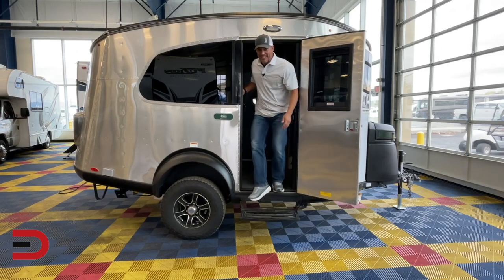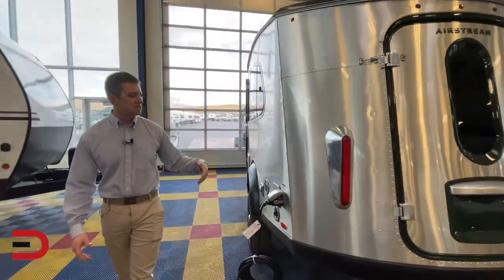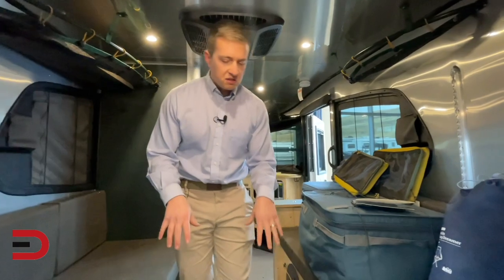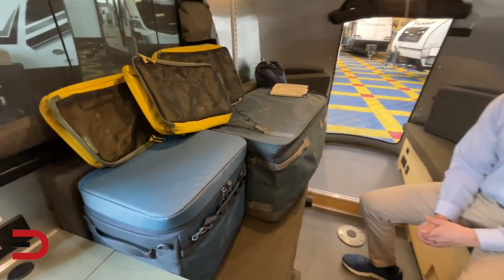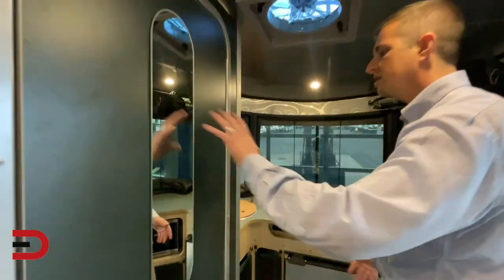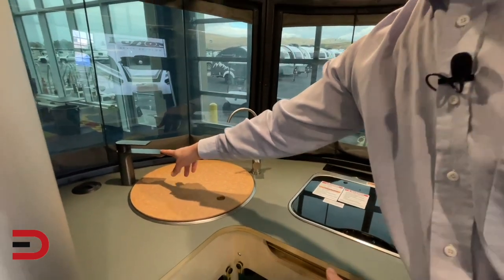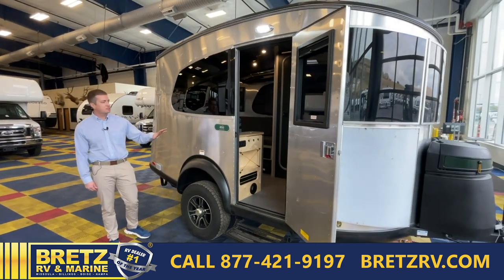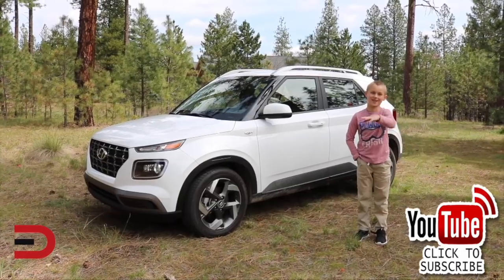REI + Airstream Special Edition! | 2023 Airstream Basecamp 16X REI Co-op on Everyman Driver